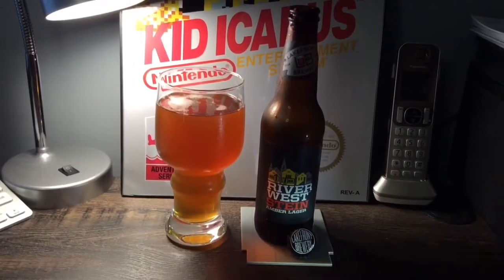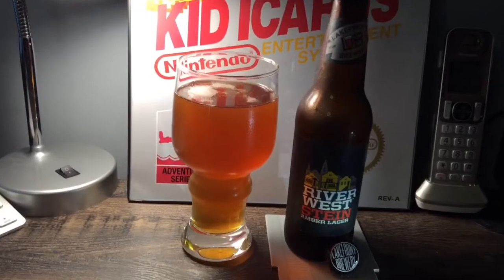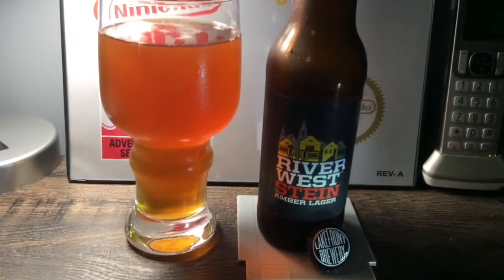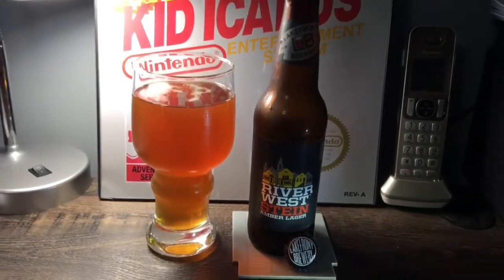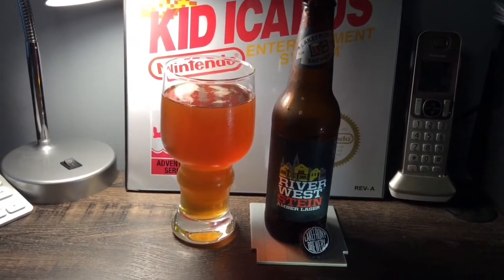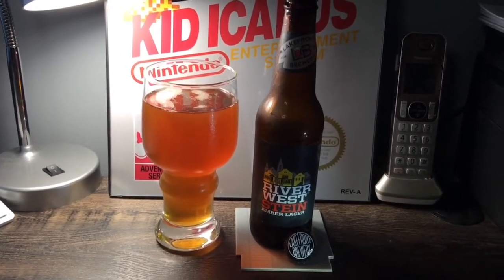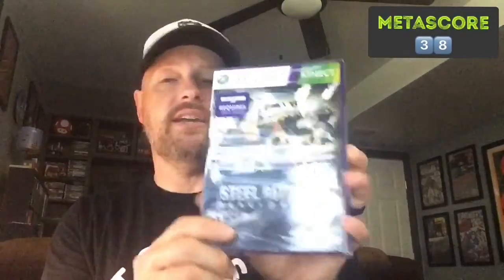Games in my collection according to Metacritic! VR to Generation Pixel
Generation Pixel called me out for this community challenge. So I responded!

Be sure to check out his channel and drop him a sub if you haven't already. Great guy with great content.

The tasty beer in todays video is:
River West Stein Amber Lager 6.0%ABV
Lakefront Brewery Milwaukee WI

This video is not made for kids and is not listed as so.